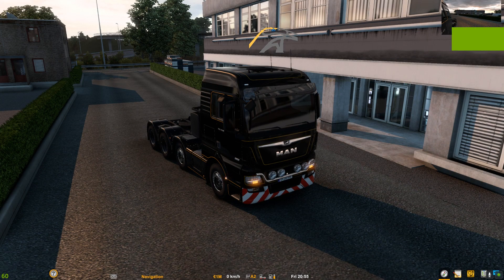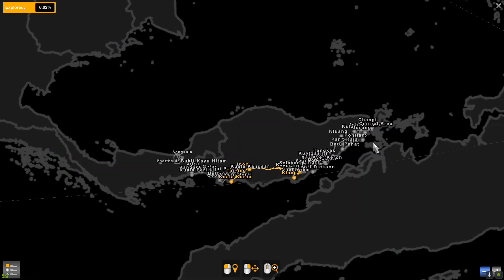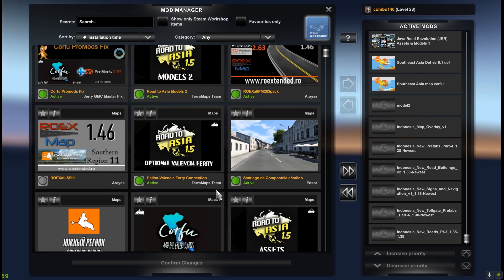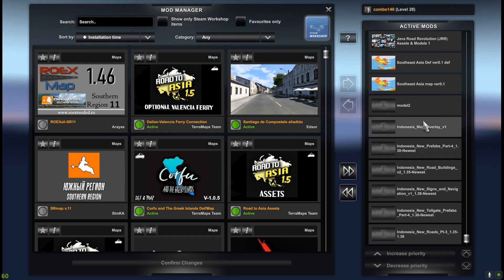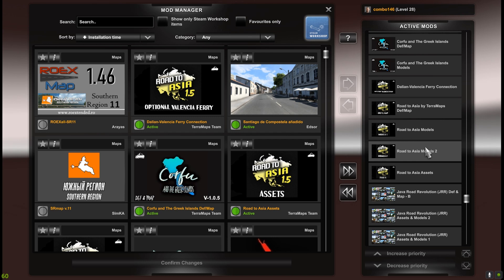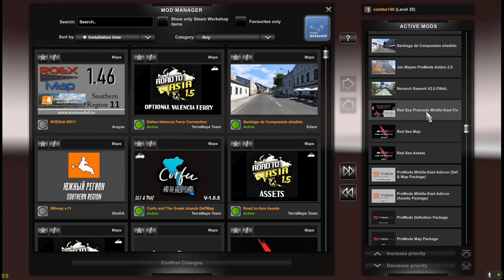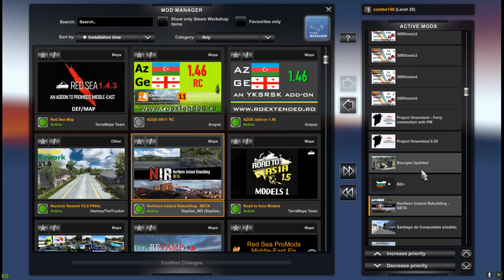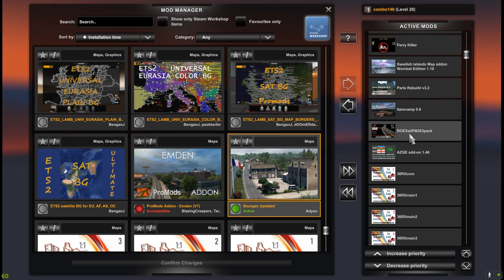ETS2 1.46 Map Combo (20 Maps) ★ Promods, Roextended, Road to Asia ★ Setup Guide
The first Map Combo for Euro Truck Simulator 2 1.46. Including Promods, Roextended, Road to Asia, Middle East and many more. 20 Maps and also RCs, fixes and bonuses. Please follow the instructions in video and also please note that version 1.46 and all map DLCs required